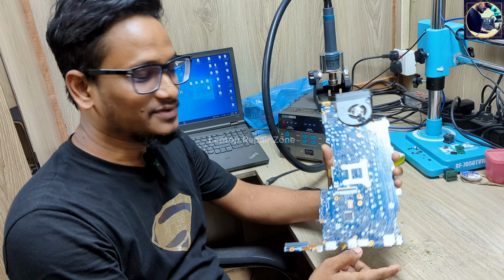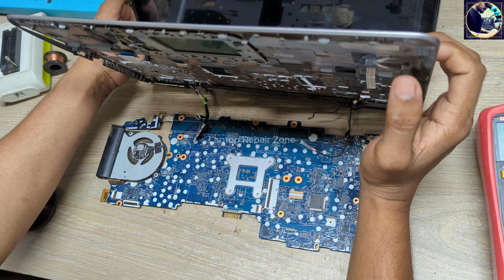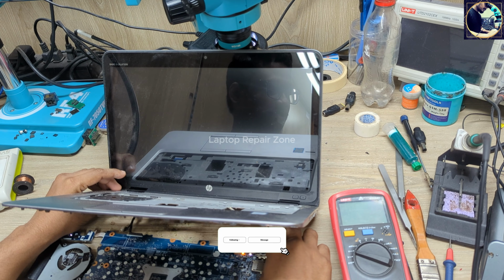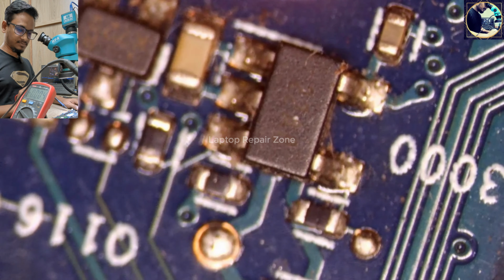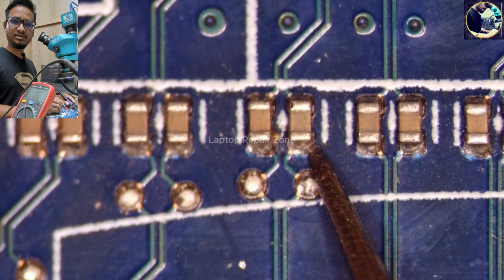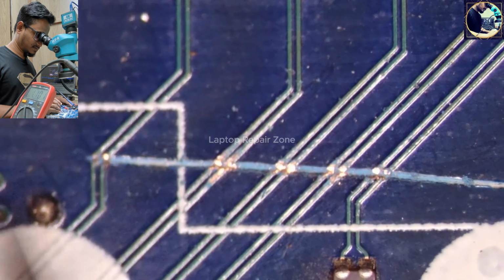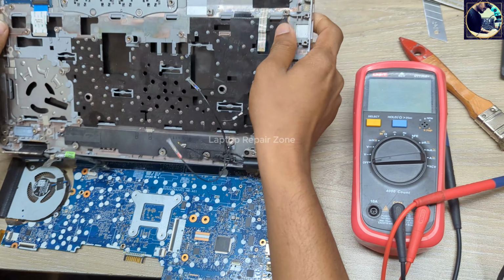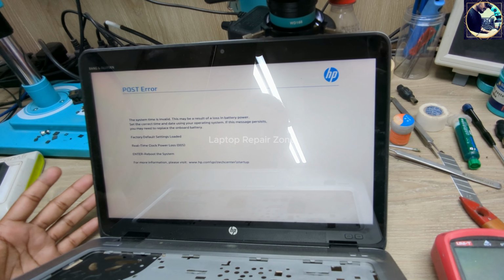Hp Elitebook 840 G3 laptop no display fixed!! | no internal display, external is ok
Discover troubleshooting tips for resolving HP EliteBook 840 G3 laptop's no display issue. Learn effective solutions to address screen problems, ensuring optimal performance and productivity. Explore practical steps to diagnose and resolve display issues on your HP EliteBook 840 G3, enhancing user experience and maximizing device efficiency.

Tools i use :
Soldering station WL HT 210
Sugon 3005D 30V 24V DC 5A Mining Power Supply
Digital Storage Oscilloscopes
UNI-T UT136B+ Digital Multimeter
SUGON 8610DX Heatgun
Microscope RF4 RF-7050TVW Double-arm
SVOD 4 Universal USB Programmer
RF4 HDMI USB 1080P 60FPS 4K Camera
Smart UV Curing Lamp with Rechargable Battery Type-C Socket
BOYA BY-V Professional Wireless Lavalier Mini Microphone

hp elitebook 840 g3 laptop no display
hp elitebook 840 g3 no display
hp elitebook 840 g3 not detecting external monitor
hp elitebook 840 g3 display replacement
hp elitebook 840 g3 screen not turning on
hp elitebook 840 g3 black screen
hp elitebook 840 g3 not displaying
hp elitebook 840 g3 usb-c display support
hp elitebook 840 g3 display drivers
elitebook 840 g3 not turning on
hp elitebook 840 g8 no display
hp elitebook 840 no display
hp elitebook 840 g3 keyboard not working
hp elitebook 840 g3 keys not working
hp elitebook 840 g3 display not working
my hp elitebook 840 g3 won't turn on
hp elitebook 840 g3 no sound from speakers
hp elitebook 840 g3 no audio output device is installed
is hp elitebook 840 g3 touchscreen
hp elitebook 840 g3 usb-c display
zbook display not working
hp elitebook 840 g4 display not working
hp elitebook 840 g5 no display
hp elitebook 840 g6 display not working
hp elitebook 840 g6 display replacement